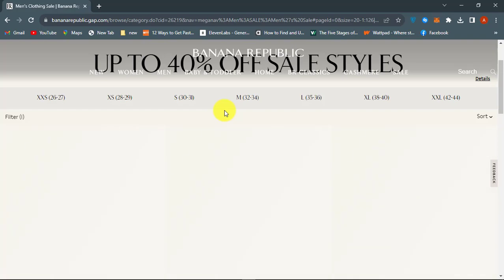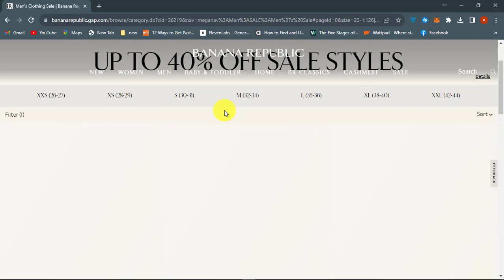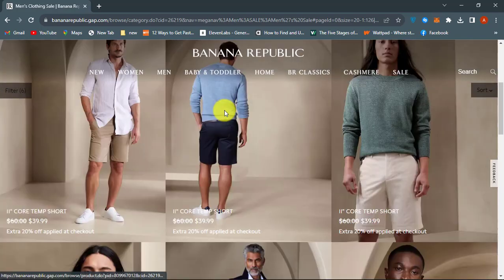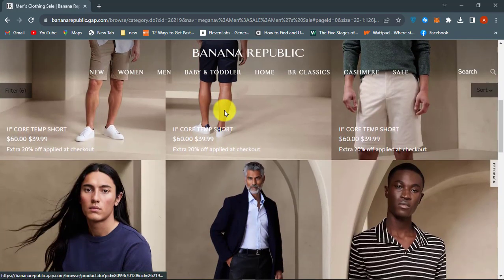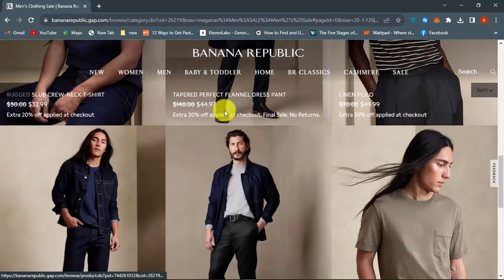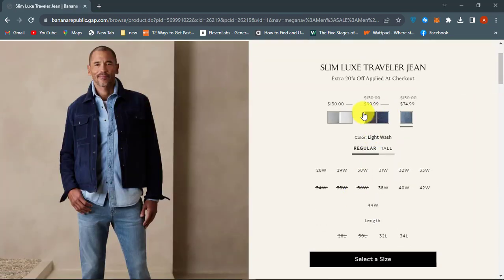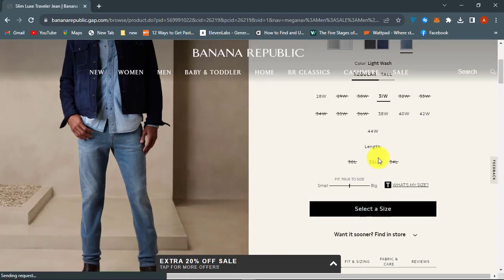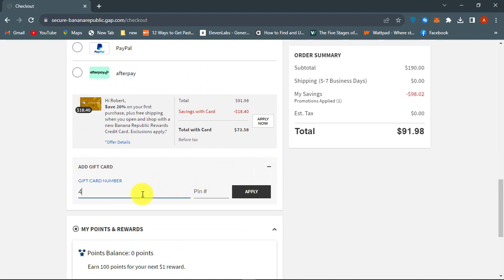How To Redeem Banana Republic Gift Cards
In this video tutorial, we are showing you how to redeem your Banana Republic gift cards and how you can purchase items on website using gift cards. You need to enter the 16 digit gift card number and 4 digit PIN at the back of the gift card.

If you have any questions or queries, please leave them on the comment box below.

Background Music Artist: Wavecont - Younited Media GmbH Music